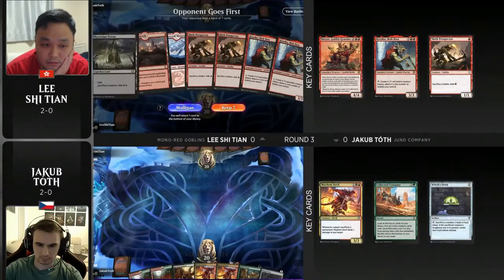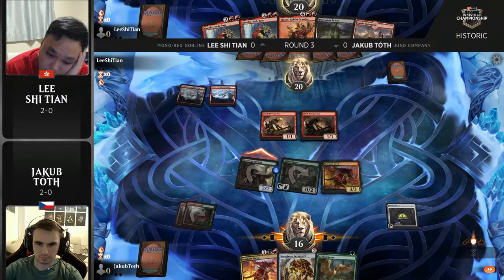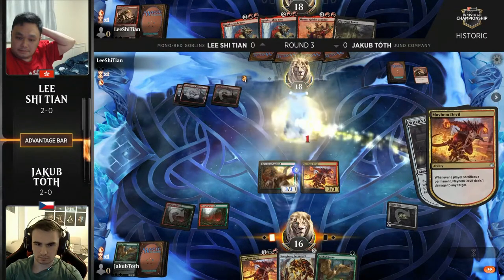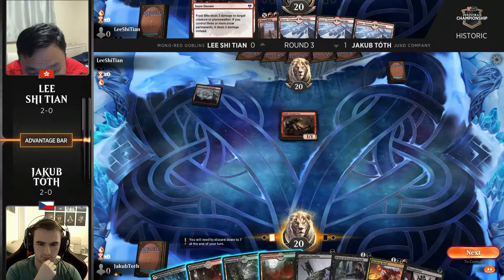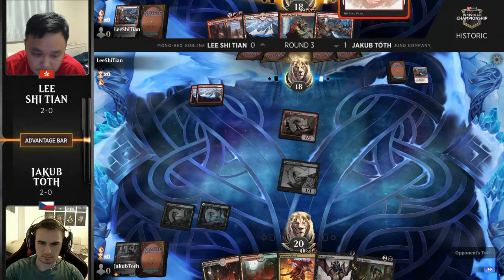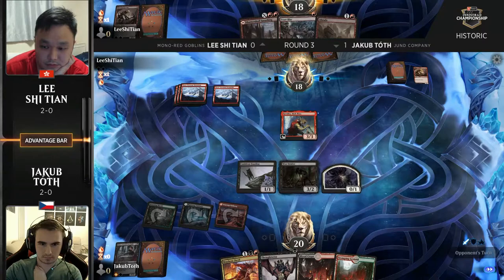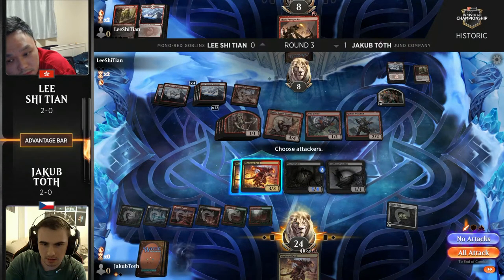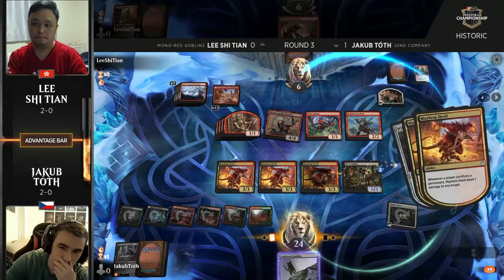Lee Shi Tian vs Jakub Tóth | Round 3 | Innistrad Championship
Lee Shi Tian (Mono-Red Goblins) vs. Jakub Tóth (Jund Company)

Find full coverage, decklists, and more from the Innistrad Championship